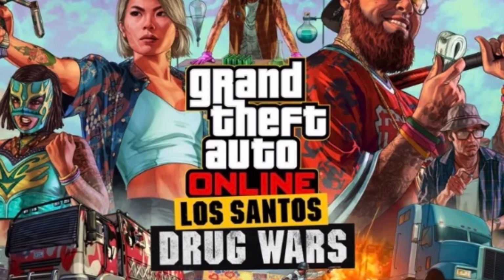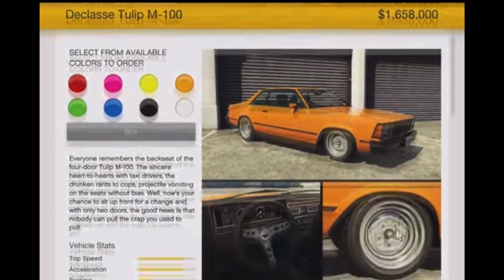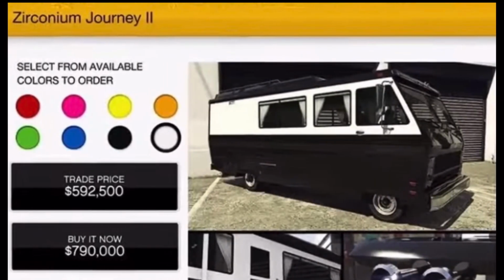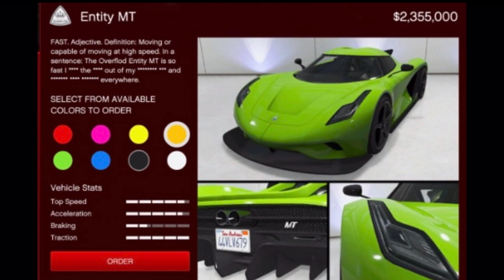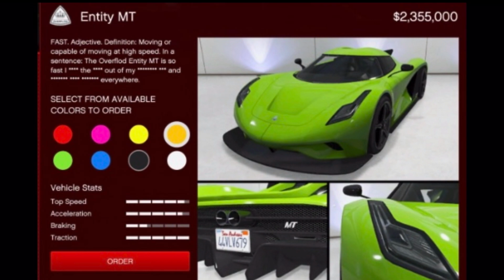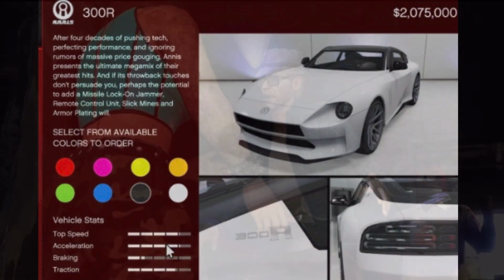GTA Online: Drug Wars DLC Sucks! A Honest Review | My thoughts and options on the DLC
Let me know your thoughts on the Drug Wars DLC in the comments below

Music used
Intro- battle scars